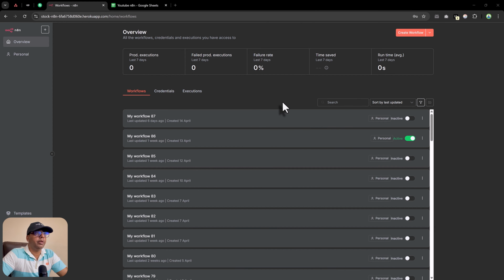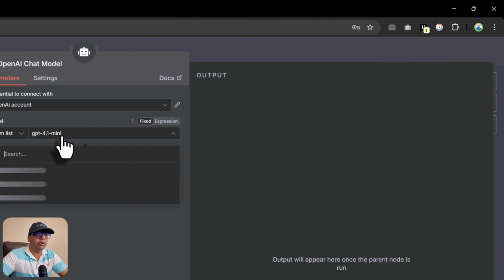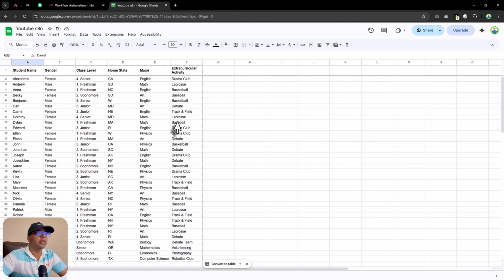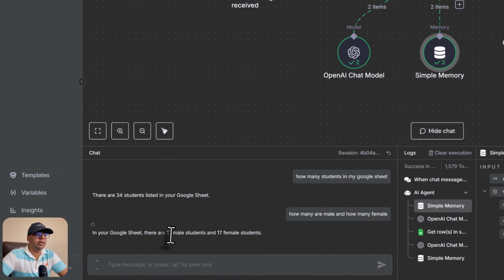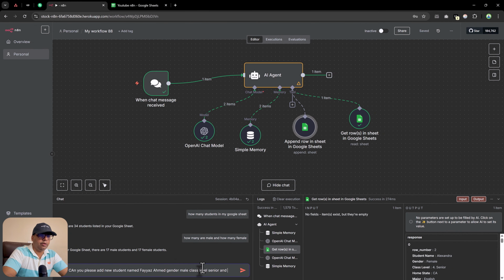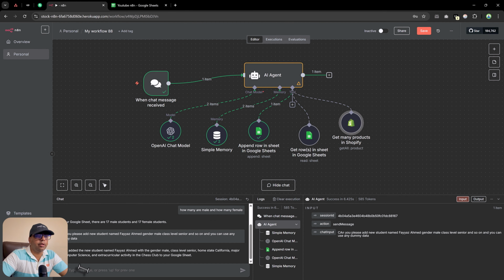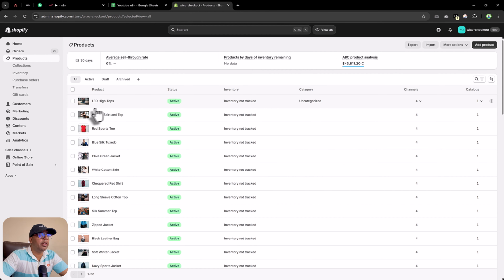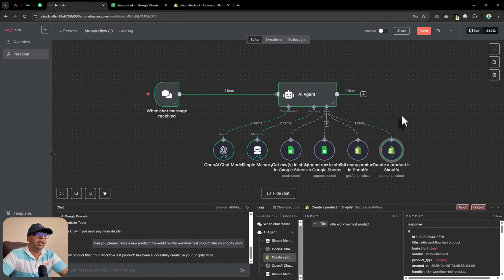Shopify Automation with n8n + Google Sheets + AI Agent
In this video, I’ll show you how to build a complete Shopify automation system using n8n, Google Sheets, and an AI agent — step by step.

If you’re tired of doing repetitive work like product uploads, inventory updates, or manual data syncing, this tutorial will help you automate your Shopify store using powerful no-code tools.

We’ll connect Shopify with n8n and use Google Sheets as a control center, while an AI agent handles smart automation tasks. This is a practical Shopify automation tutorial (2026) designed for developers, freelancers, and ecommerce store owners who want to scale faster.

By the end of this video, you’ll learn how to:

Automate Shopify workflows without coding
Connect Google Sheets to Shopify using n8n
Build an AI agent for Shopify automation
Automate product uploads and inventory updates
Use n8n for real ecommerce automation use cases

This is not just theory — it’s a real Shopify workflow automation system that you can use in your own business or offer as a service.

Whether you’re a beginner or an experienced Shopify developer, this guide will help you understand Shopify API automation, AI automation in ecommerce, and no-code workflow automation tools like n8n.

If you’re searching for:
how to automate Shopify with n8n,
Shopify automation using Google Sheets,
n8n Shopify step by step tutorial,
Shopify AI automation,
automate ecommerce store with AI,
or Shopify bulk product upload automation